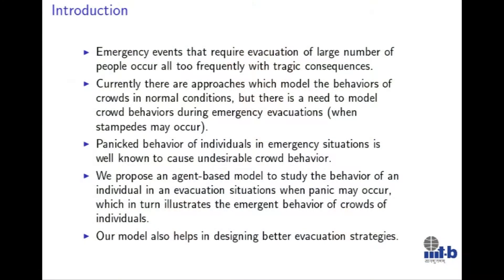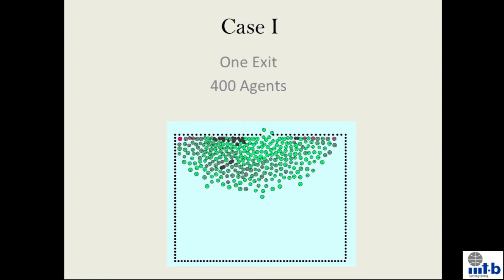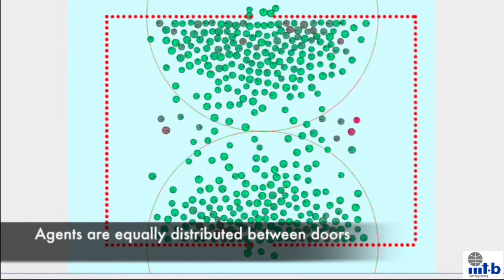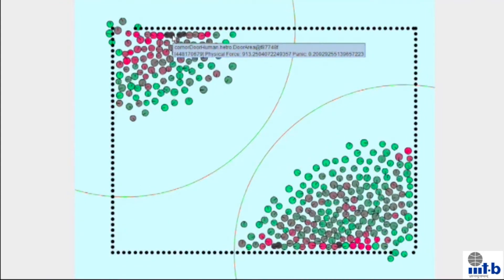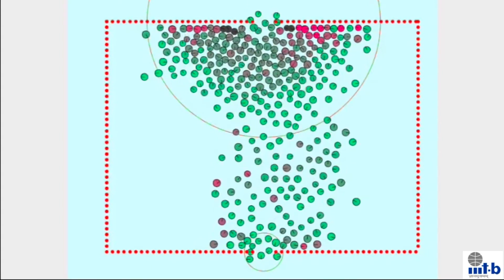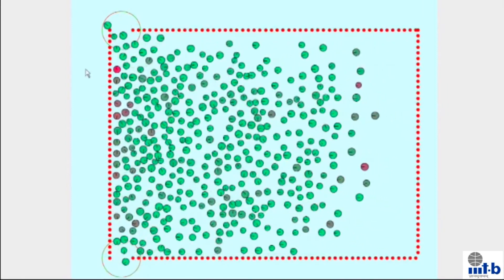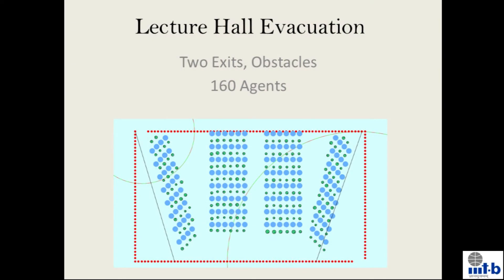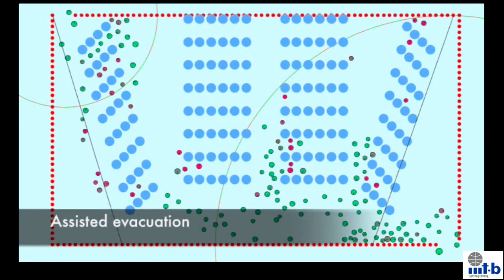Agent-Based Modeling and Simulation of Emergency Evacuation Strategies